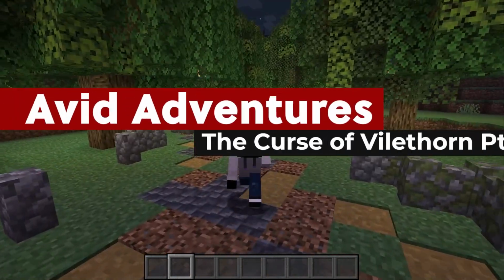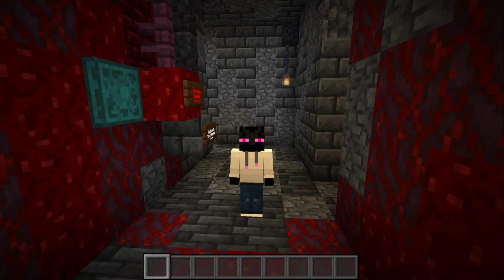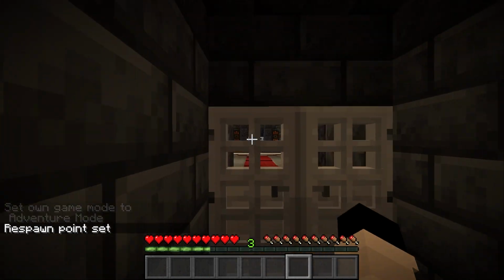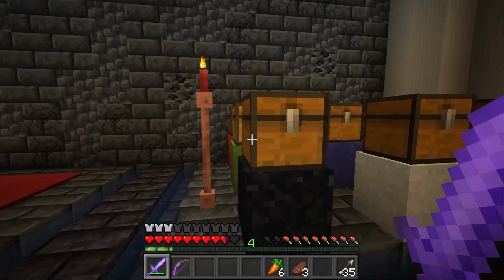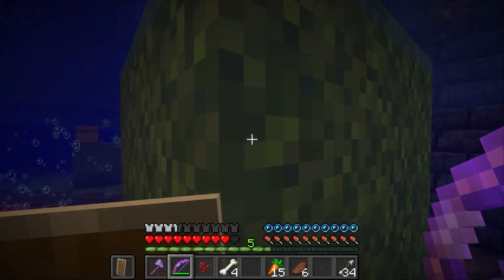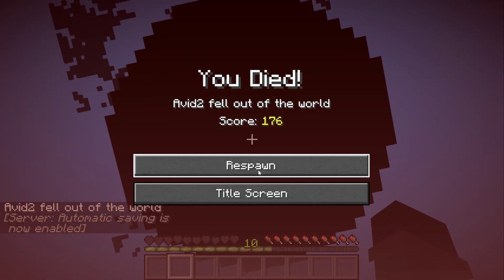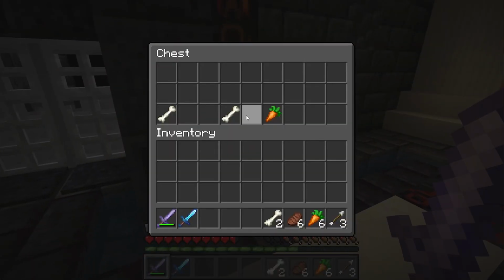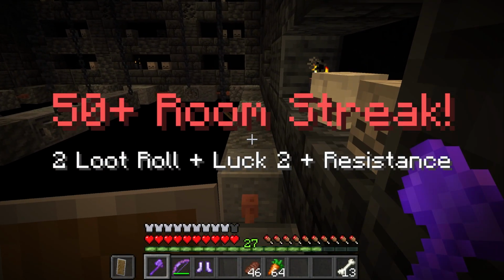Beating My Decked Out Inspired Dungeon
In this episode we play a Rougelike dungeon we made entirely in vanilla Minecraft.

0:00: Dungeon Improvements
4:05 Building the Boss Room
6:13 Playing the Catacombs